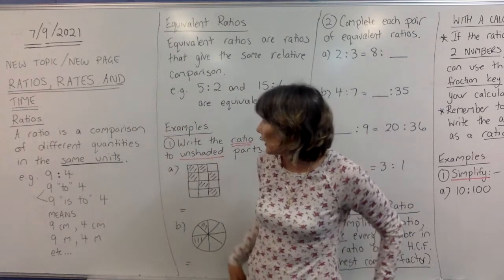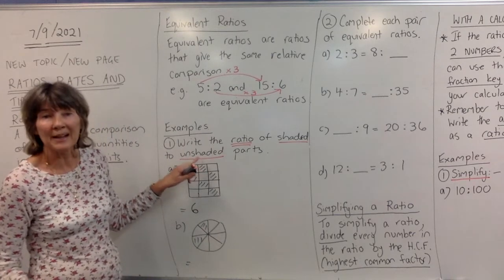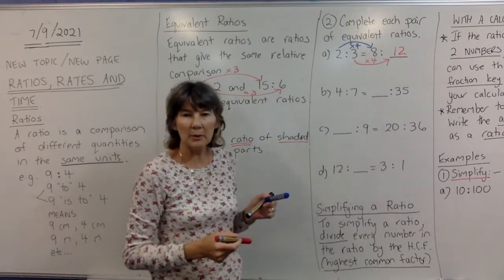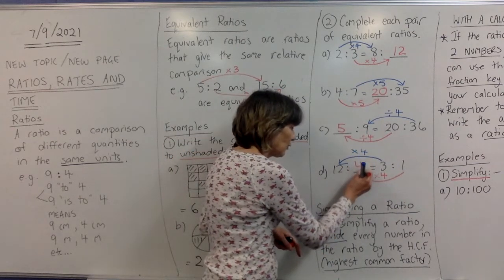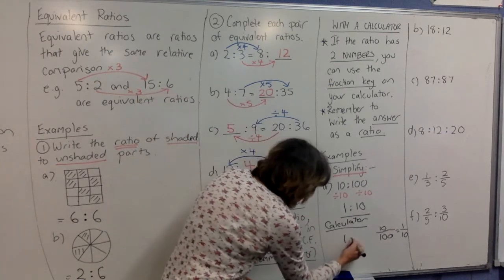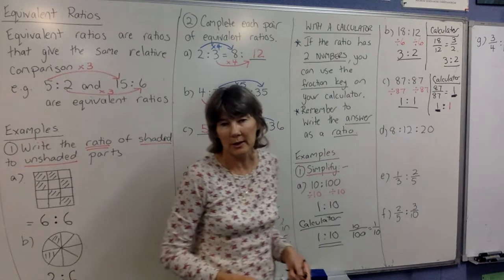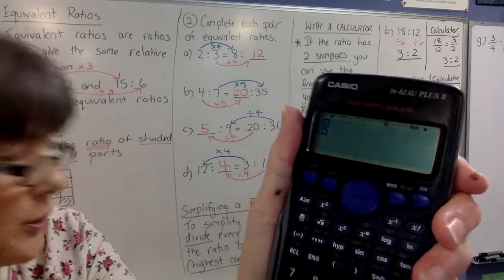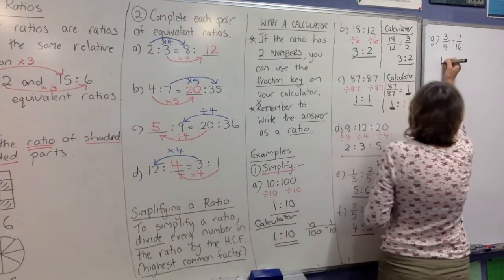Ratios - Simplifying and Equivalent Ratios - Video 1 (of 2)